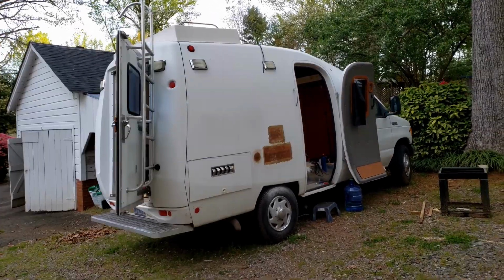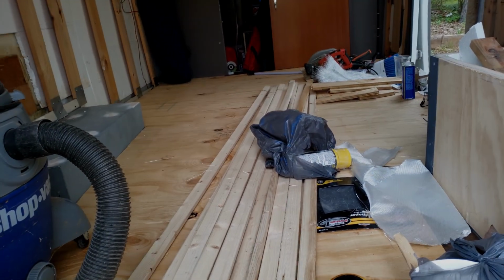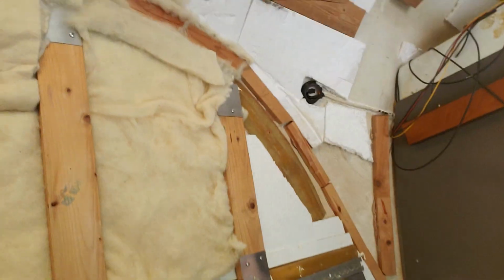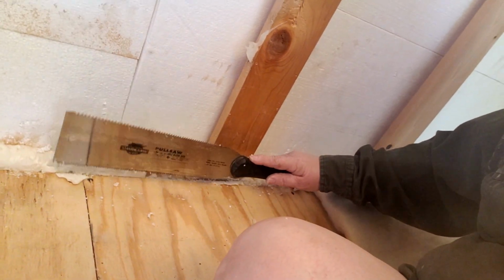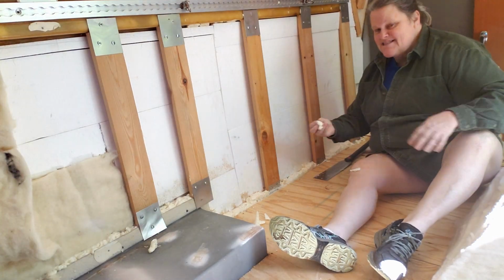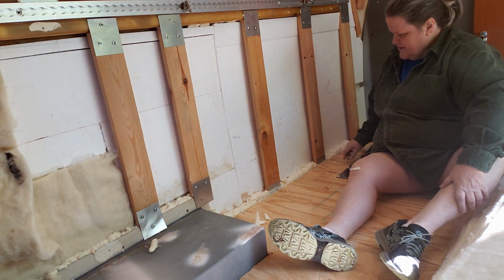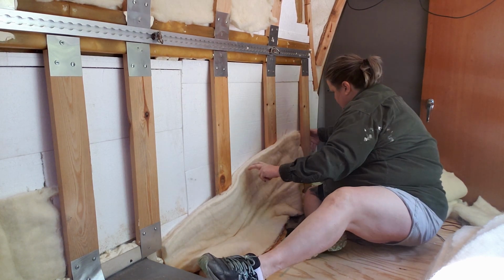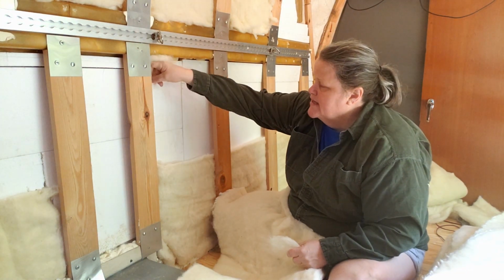DIY Van Build- Havelock Wool Insulation Installation Tips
Next phase in the DIY vanbuild, insulation installation! I choose Havelock wool and here are some tips on the installation process.

Also, they do have several distributors in the US and you can pick up directly from them saving you on shipping. Took me 2 1/2 bundles to do my van.  I will either sell the 1/2 bundle or use some of it for insulating the windows/vents and then sell/gift the rest.